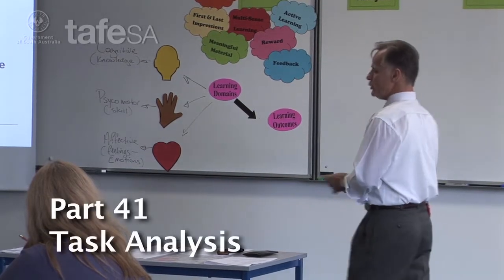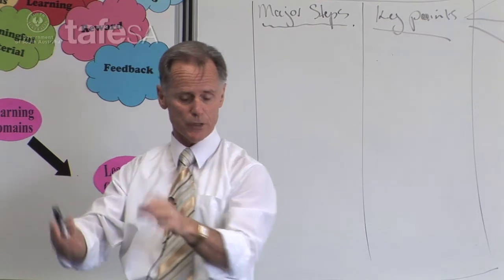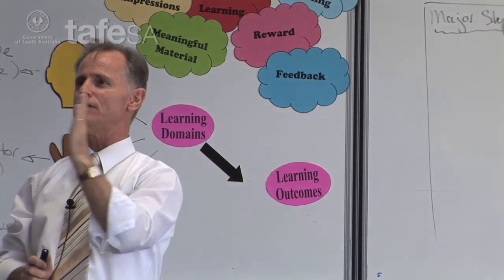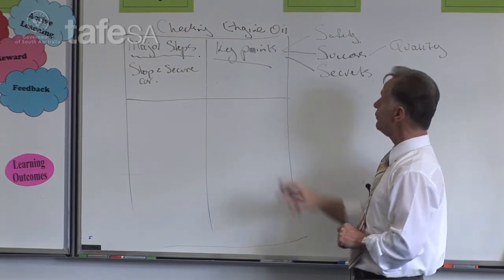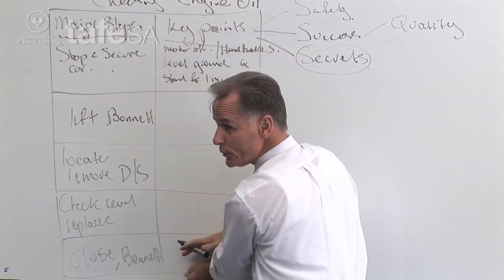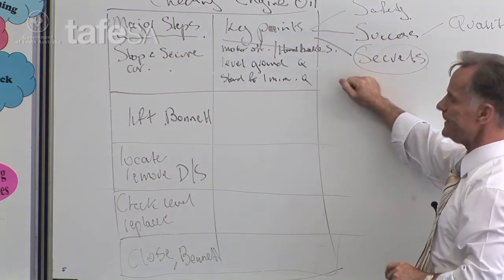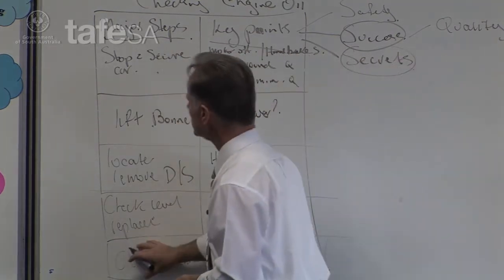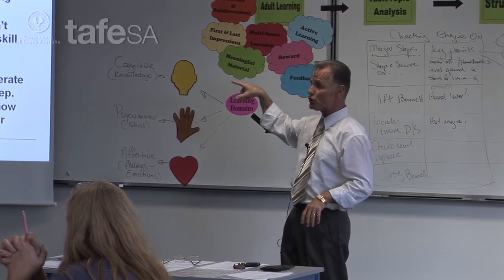Part 41 Task Analysis